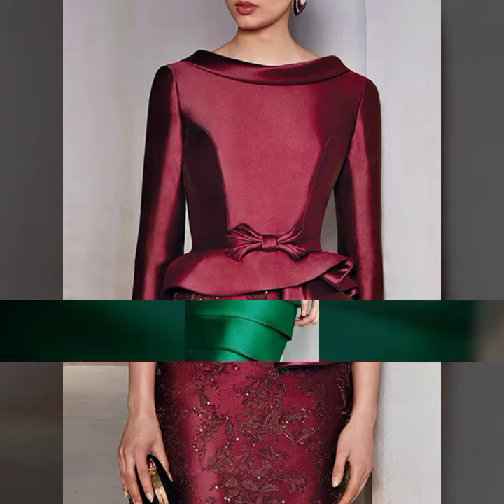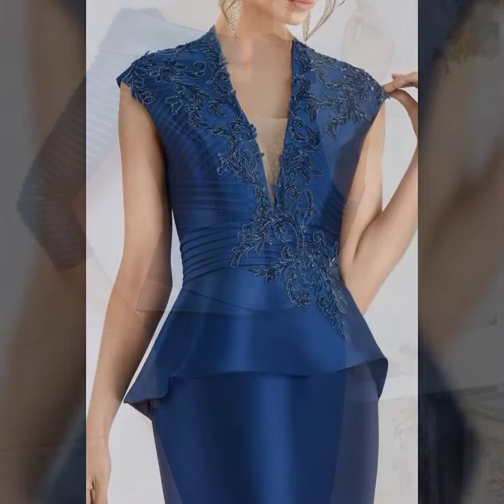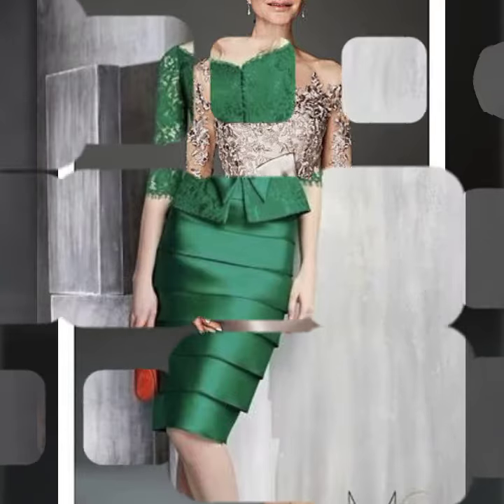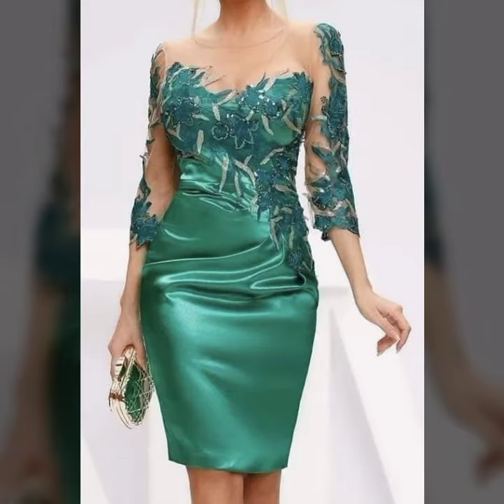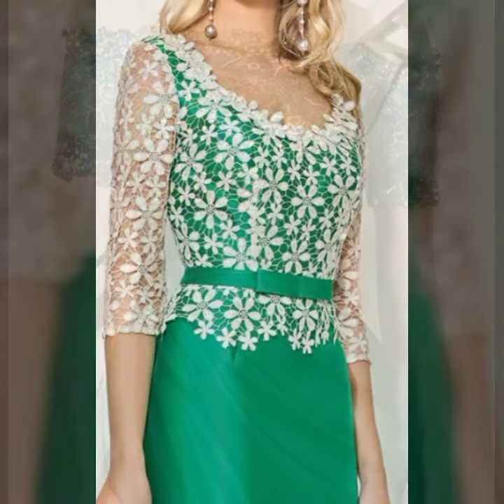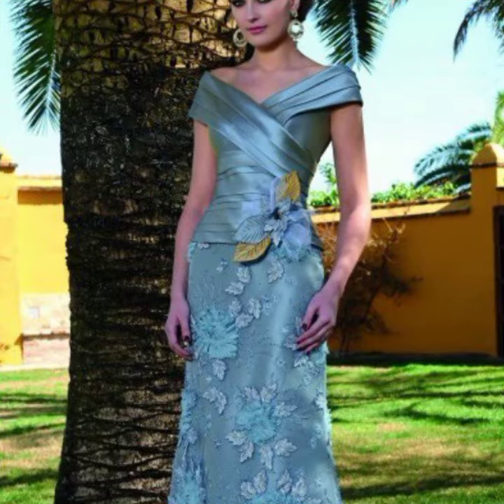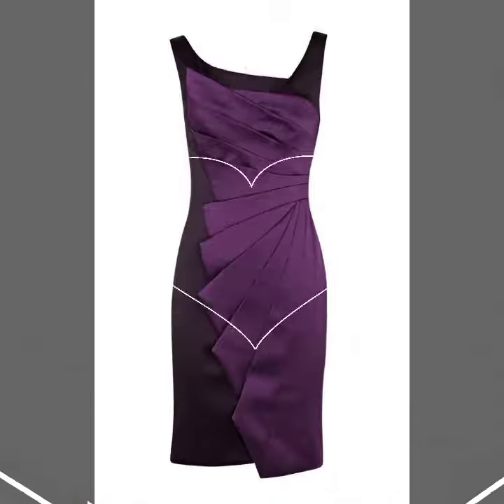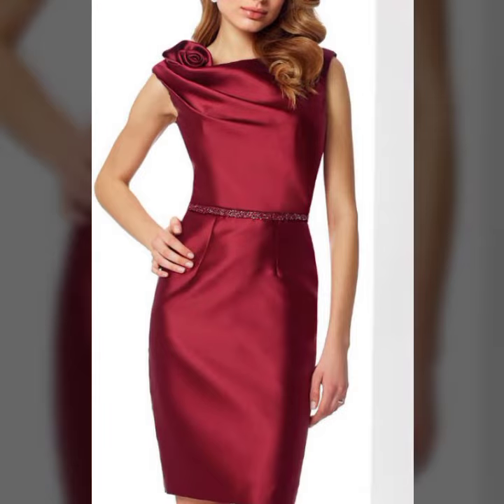Vintage luxury stylish evening gone dress Mother of the bride bodycon satin dress 👗